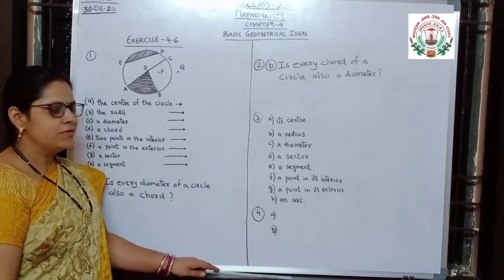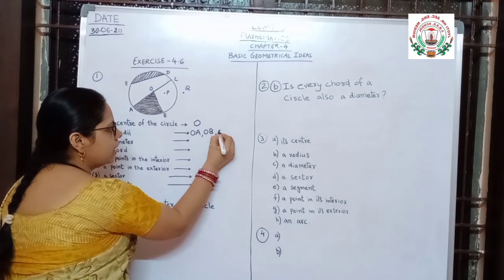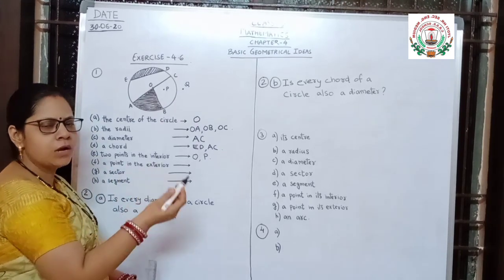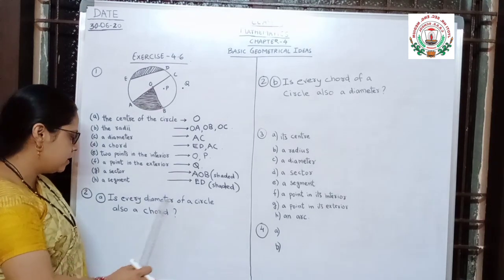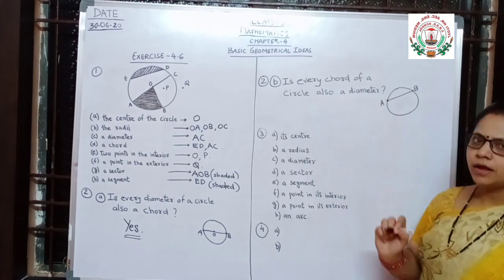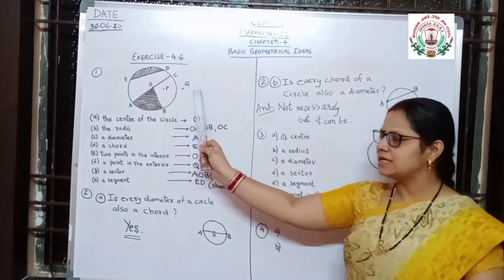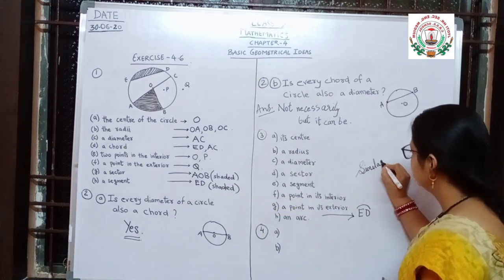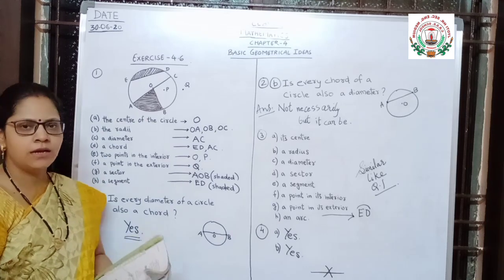30 June maths $$ cl-06 (part-1)